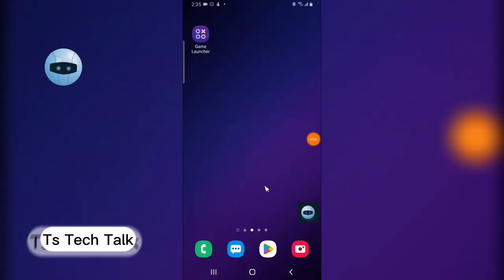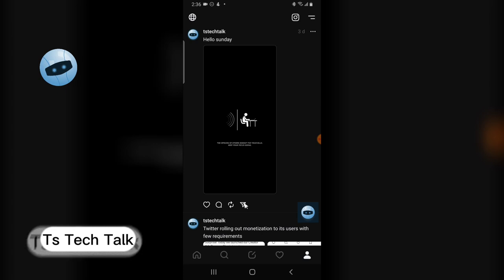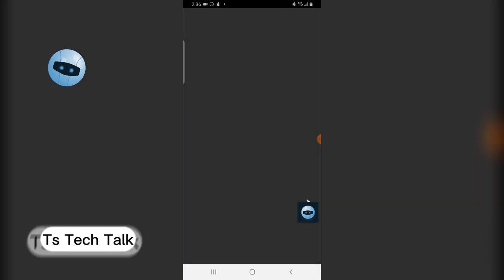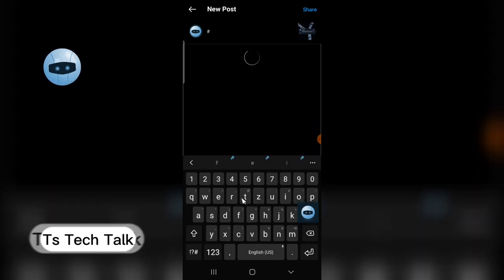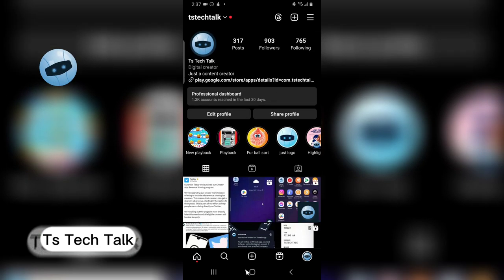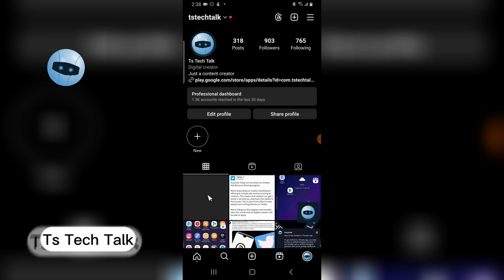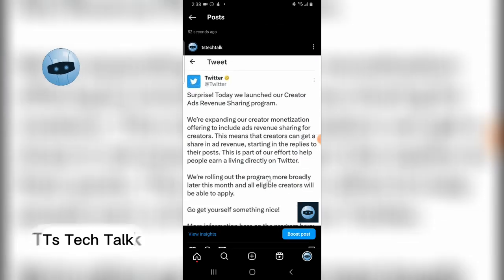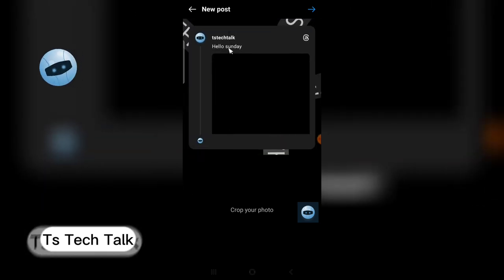How To Post From Threads App To Instagram app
In this video, I will show you how to post from the Threads app to the Instagram app.

Threads is a separate app from Instagram that allows you to connect with your close friends in a more personal way. You can share photos, videos, and text messages with your Threads friends, and they will only be able to see your content if they are following you on Threads.

If you want to share your Threads posts with your Instagram followers, you can do so by following these steps:

Open the Threads app and go to the post that you want to share.
Tap the three dots in the top right corner of the post.
Select "Share to Instagram."
In the Instagram app, select the audience that you want to share your post with.
Tap "Share."
Your Threads post will now be shared to your Instagram feed.

Here are some additional tips for posting from Threads to Instagram:

You can only share posts that you have created in Threads. You cannot share other people's posts or Stories.
When you share a Threads post to Instagram, it will be posted as a regular photo or video. You cannot share it as a Story.
If you want to share a Threads post to a specific group of people on Instagram, you can create a Close Friends list in Instagram and then share the post to that list.

Timestamps:

00:00 - Introduction
00:15 - How to share a Threads post to Instagram
01:45 - Confiming my shared Threads post on Instagram
02:26 - Additional tips for posting from Threads to Instagram
02:08 - Conclusion